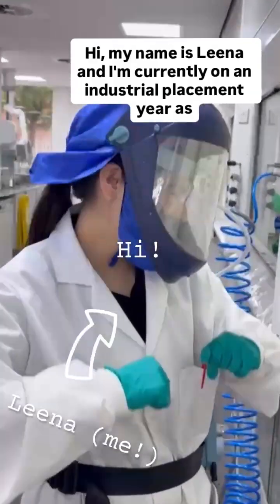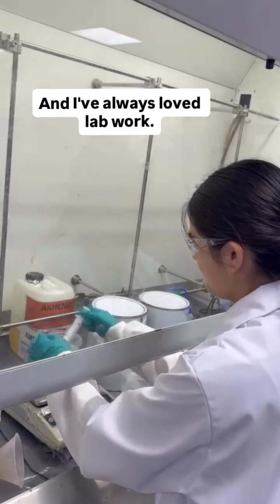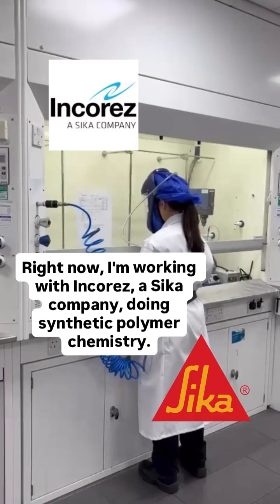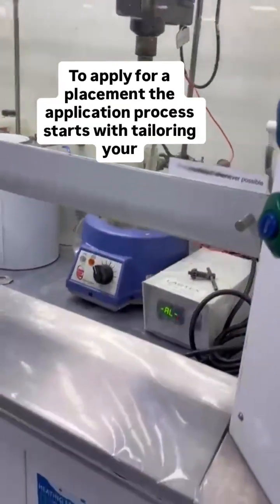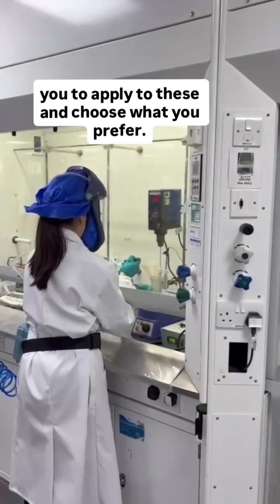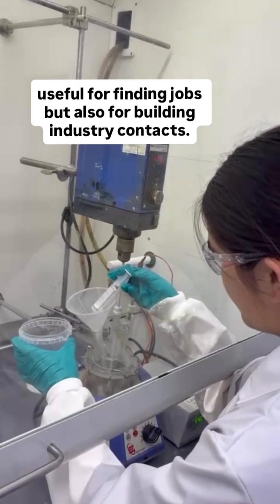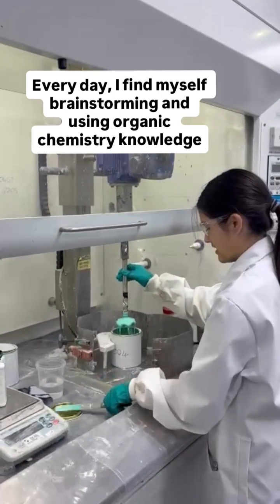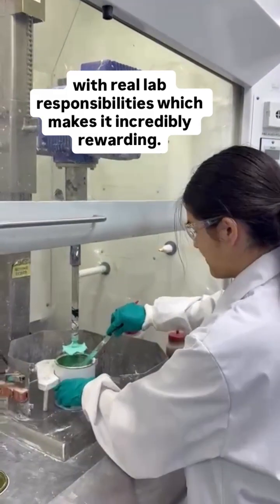Leena's industrial placement year as a Chemistry student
Leena talks about how her industrial placement has helped to put her degree into practice in real-world applications.